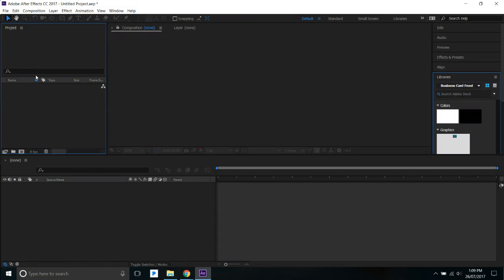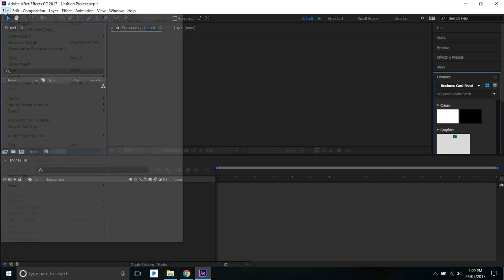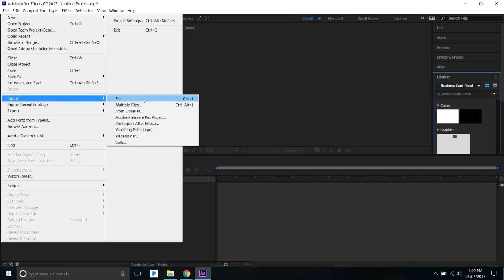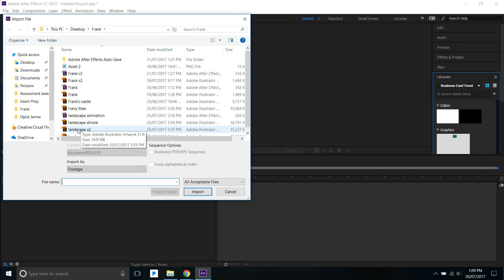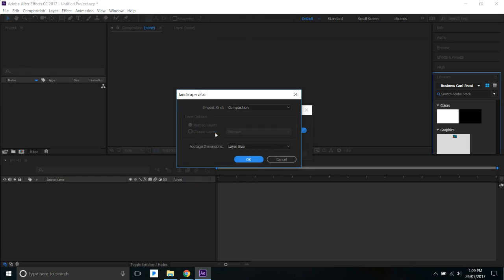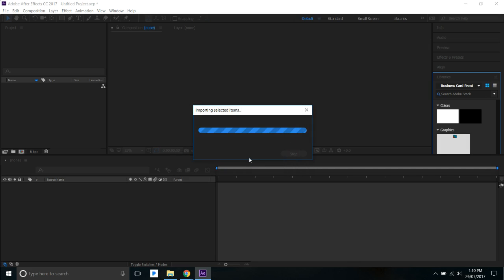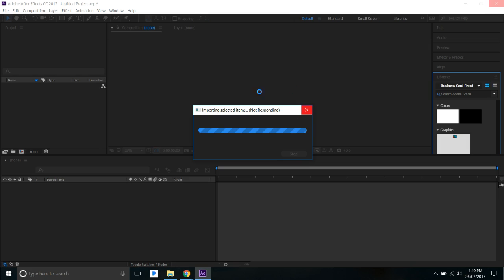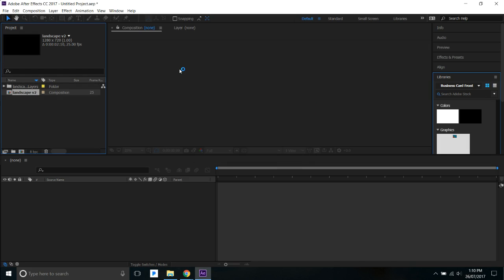Animation 3 - Importing illustrator files into after effects